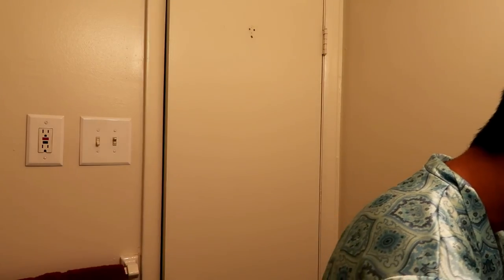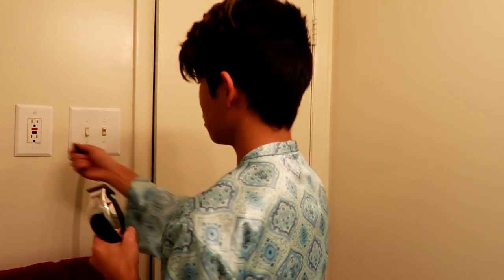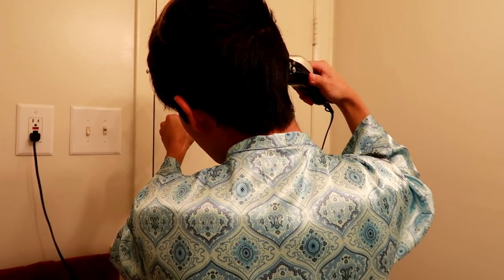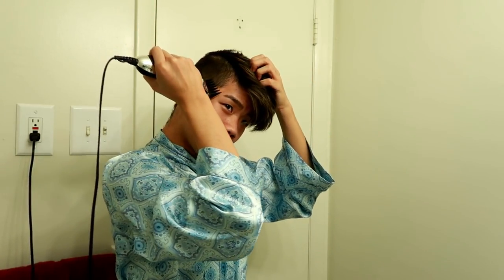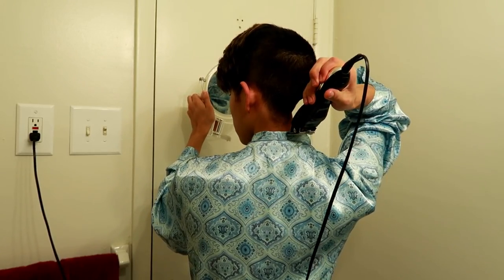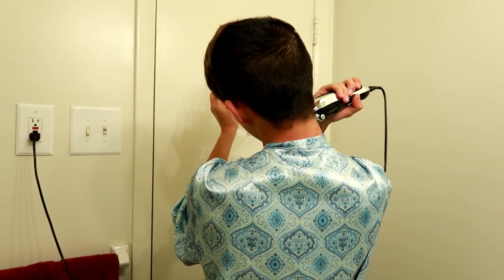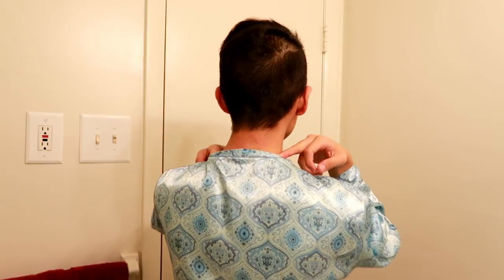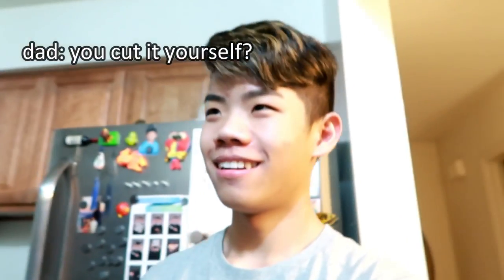I shave and cut my hair for the first time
⊳ look down for more surprises :)

THIS WAS A MISTAKE, A TERRIBLE MISTAKE. NEVER CUTTING MY HAIR EVER AGAIN. OR SHAVING IT. Anyways, the title says it all. I shave and cut my hair for the first time because I am actually an idiot. Obviously this is inspired by Jenna Marbles herself. And sorry to all the professional hairstylists who cut hair for a living, I'm not good at it. or shaving my hair. Hope you enjoy seeing my suffer.

* If you fan me using this link, I can make a profit FYI

◇ SOCIAL EXPERIMENT ◇
⊳ If you're reading this, comment (your opinion of my hair)